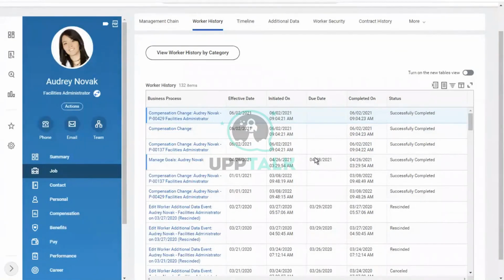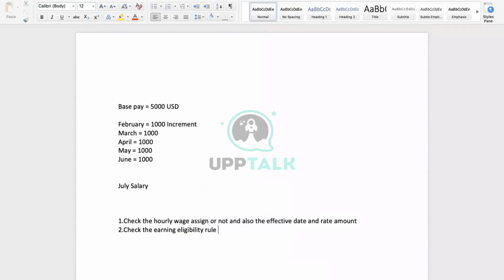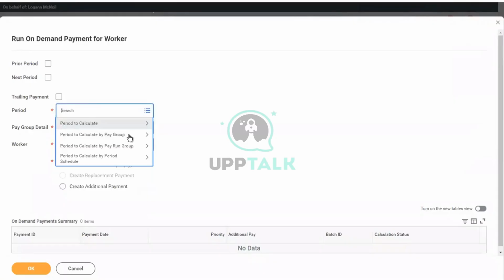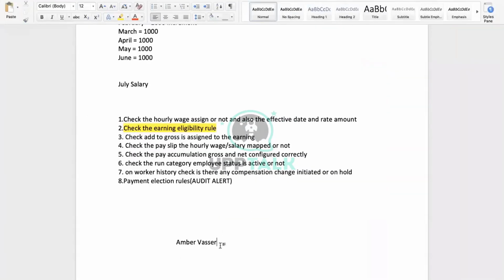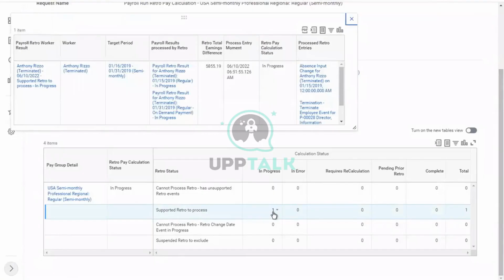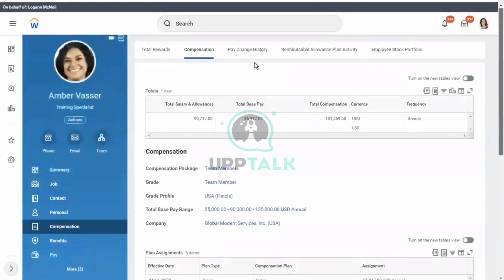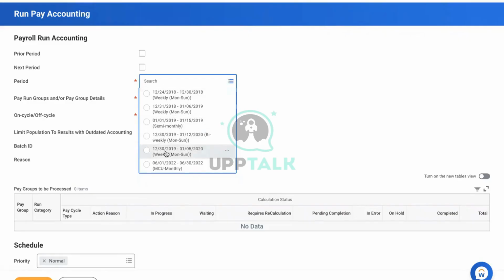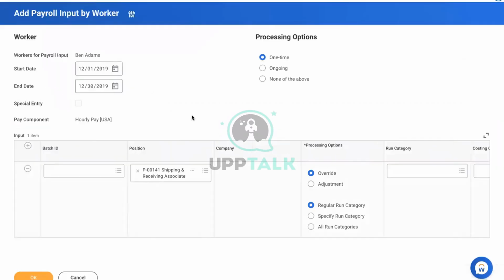Workday Retro Payroll | Retro Payroll in Workday | Workday Tutorial | UppTalk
🚀 Master Workday Retro Payroll with confidence! In this video, we deep dive into Retro Payroll in Workday, one of the most critical yet often misunderstood components of Workday Payroll.

👨‍🏫 What you’ll learn in this tutorial:

⏪ What is Retro Payroll in Workday?
💡 How Retro Pay is calculated and processed
🔁 When to trigger a Retro Payroll run
⚠️ Common Retro Payroll issues and how to resolve them
📆 Retroactive adjustment best practices
🧮 Live demonstration of Retro Pay calculation in Workday
🔎 Navigating and validating Retro Pay data
📂 Impact of Retro Pay on payslips and compensation
💼 Business scenarios where Retro Payroll is essential
✅ End-to-end Retro Payroll flow explained

Explore More:

Workday Retro Payroll
Workday Payroll Processing
Retro Pay in Workday
Workday Payroll Configuration
Retro Pay Scenarios
Workday Payroll Adjustments
Workday Pay Calculations
Retroactive Pay Setup
Off-Cycle Payroll Workday
Workday Pay Components
Workday Retro Rules
Retro Pay Run Workday
Payslip Adjustments Workday
Payroll Audit in Workday
Workday Compensation Retro
Workday Retro Demo
Payroll History Updates
Correcting Payroll Errors
Workday Retro Validation
Payroll Results Review
Retro Pay Posting
Workday Payroll Tools
Retro Payroll Reports
Workday Compensation Events
Retro Payroll Triggers